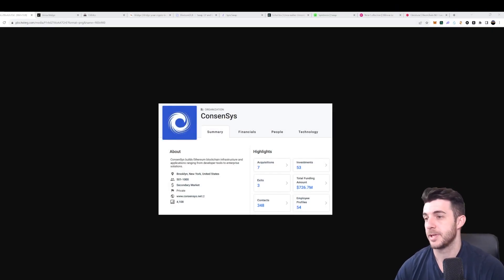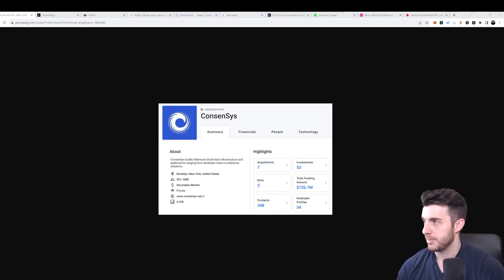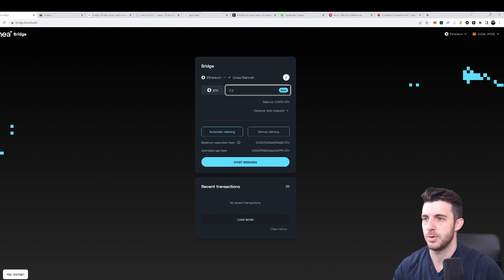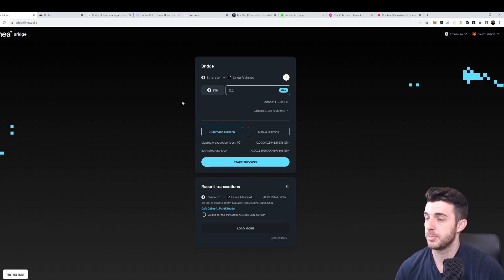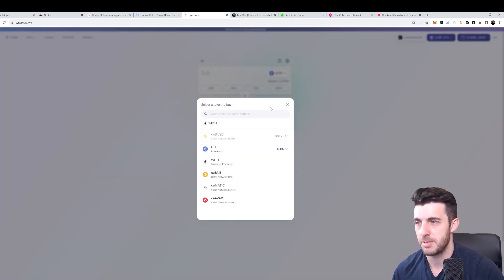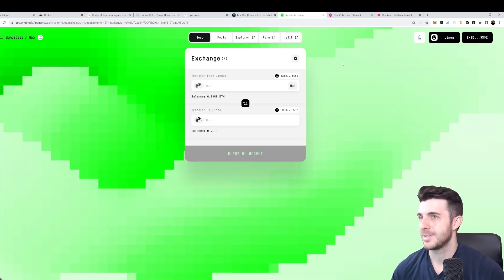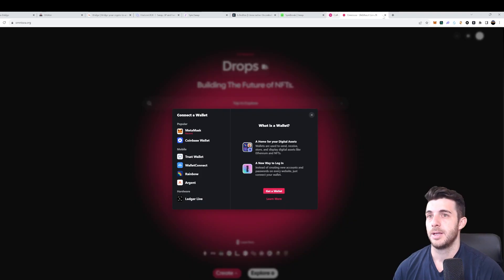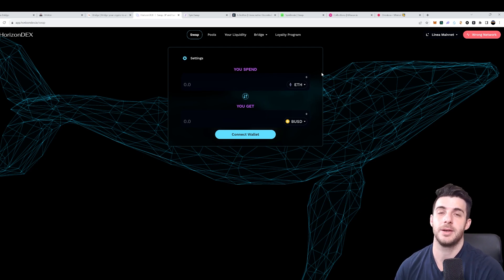Linea Airdrop Guide - Don't Miss This HUGE Airdrop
Linea Crypto Airdrop Guide on How to be Eligible

00:00-01:40 -  What is Linea
01:40-03:20 - General Eligibility Criteria
03:20-07:25 - Bridging
07:25-10:52 - DEX Trading
10:52-13:10 - NFT Marketplaces
13:10-14:02 - Extra Info